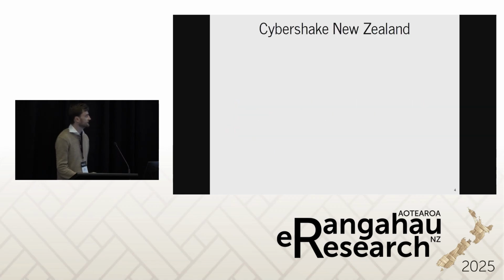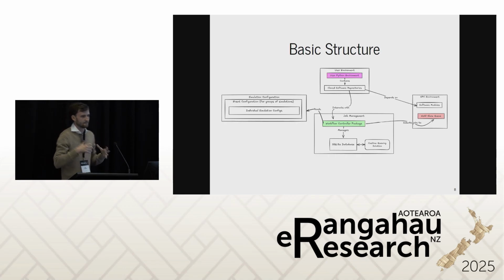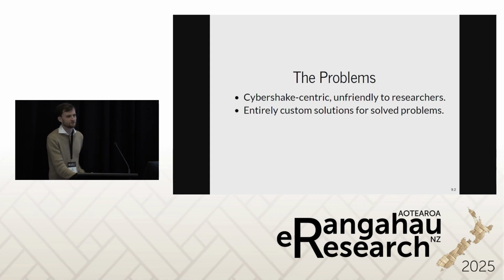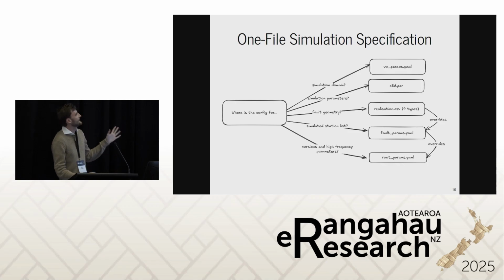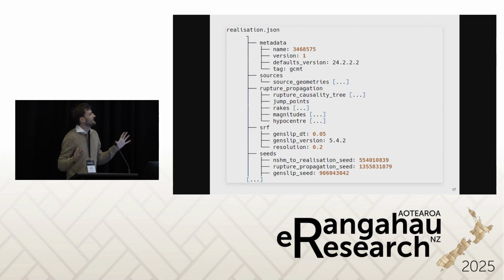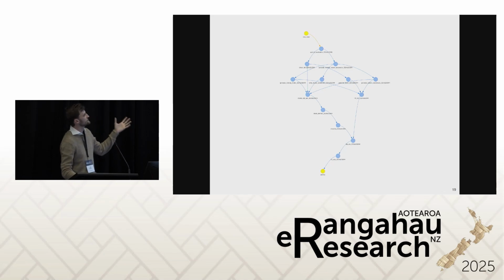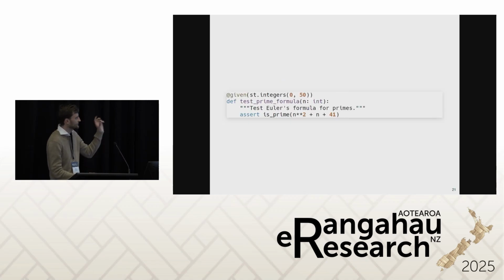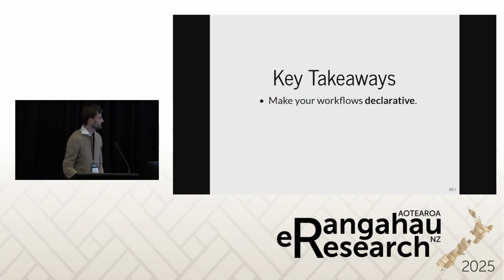Modernising scientific software & workflows for earthquake hazard research - Jake Faulkner, UC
This presentation documents a transformative modernisation of the scientific workflow currently used for earthquake-induced ground motion simulations and hazard assessment in New Zealand.